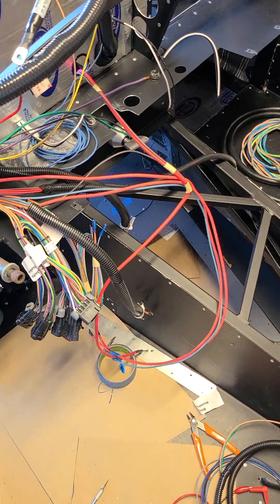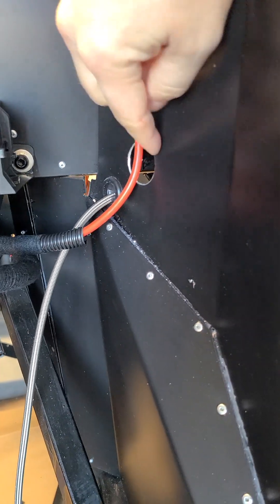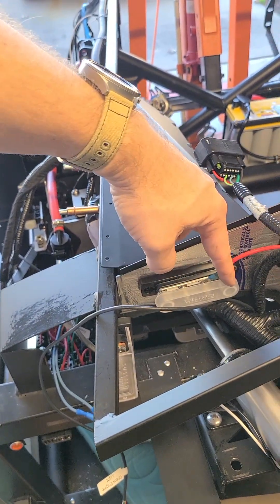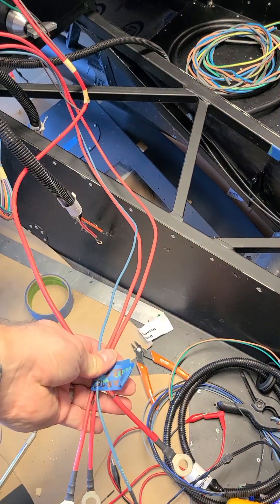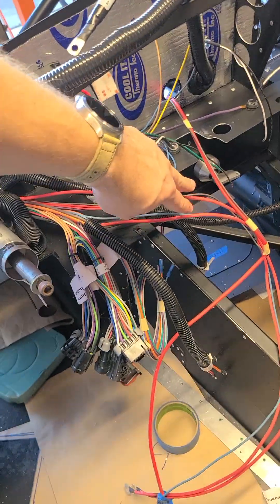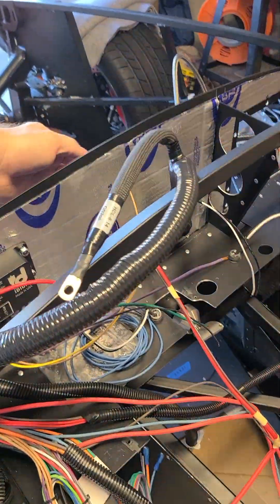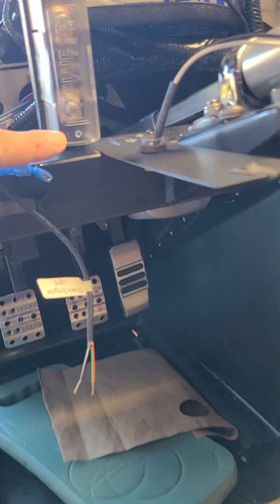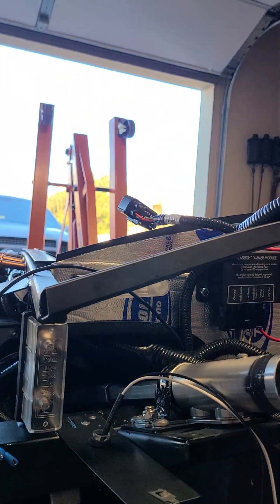Factory Five MKIV Roadster power wiring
Just providing an overview of the power wiring for my roadster.